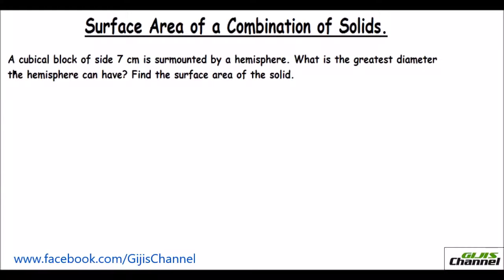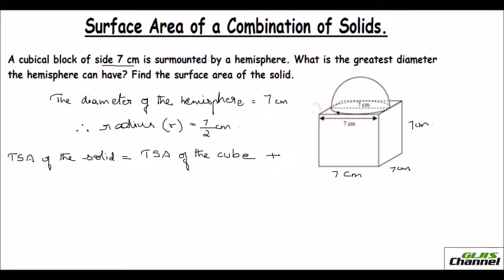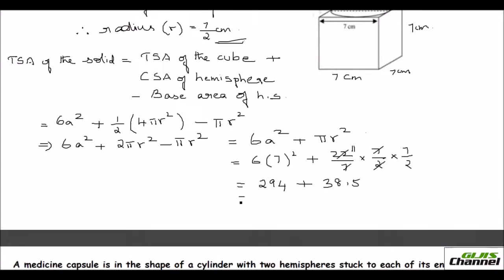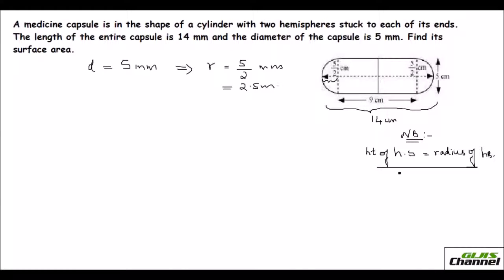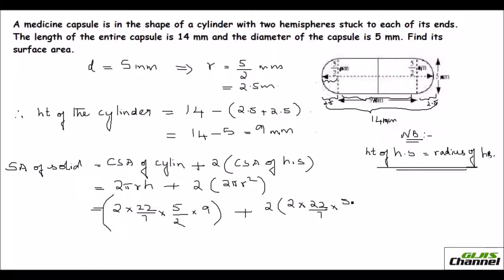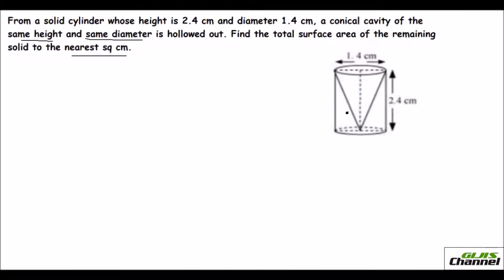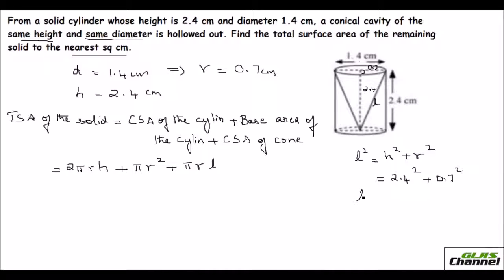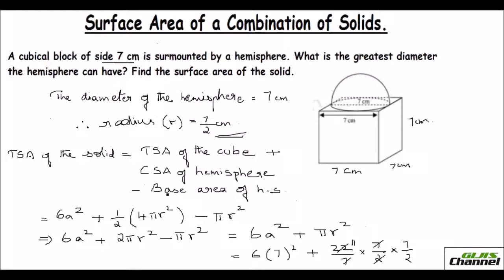Surface Area of a combination of Solids